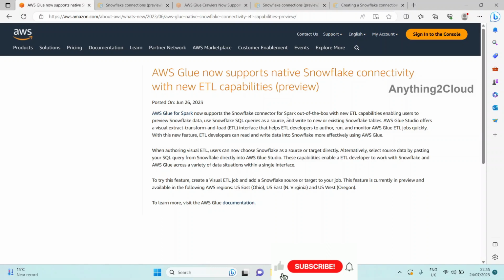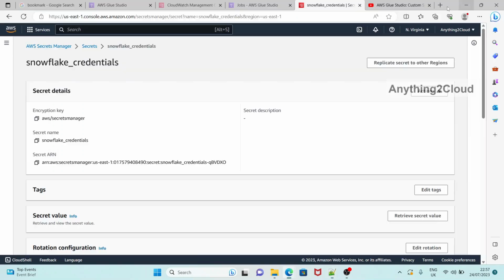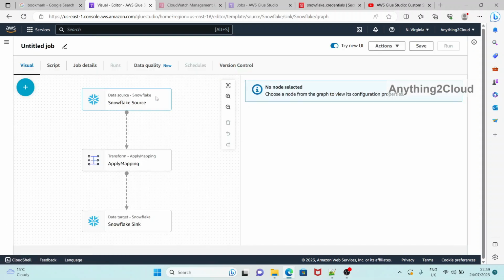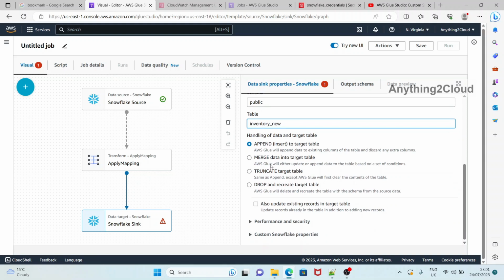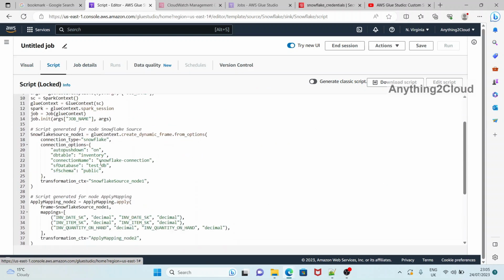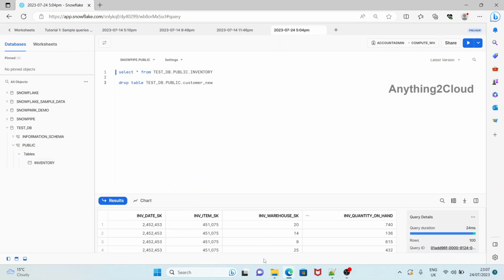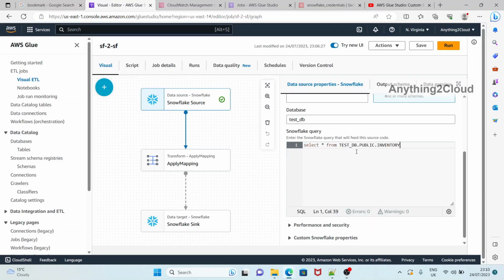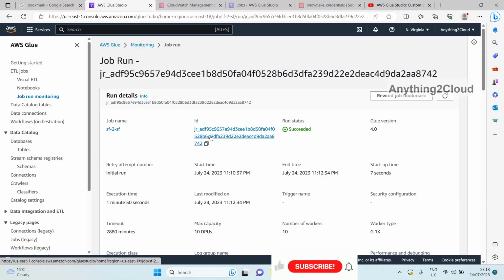AWS Glue - Snowflake to Snowflake ETL Processing - Preview - Part4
This video shows Glue snowflake to snowflake ETL processing.